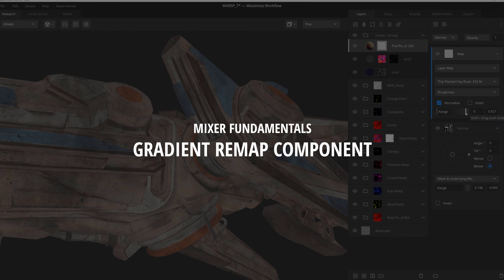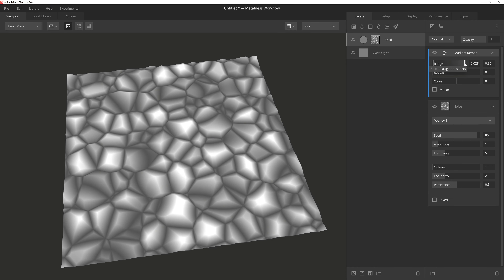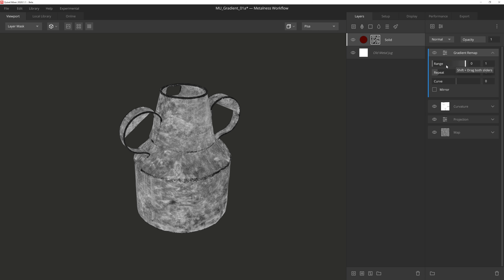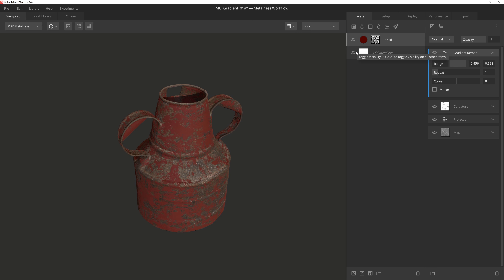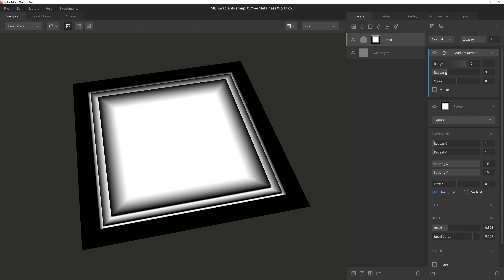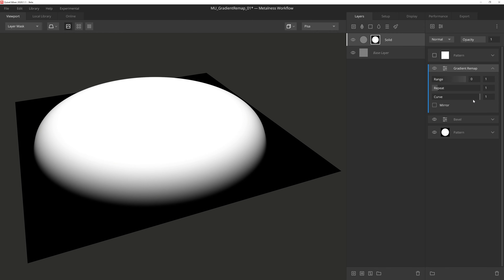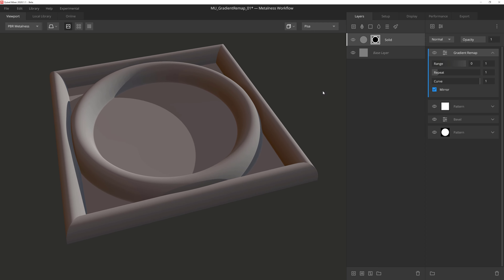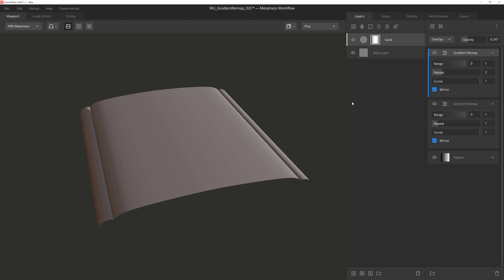Mixer Fundamentals 4: Gradient Remap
Gradient Remap gives you full control over your grayscale values, and allows you to modulate them with just a few clicks. This modifier can be used to mask out a specific part of your underlying layer stack, create effects such as peeled painting and so much more.

We can't wait to see your mixes!